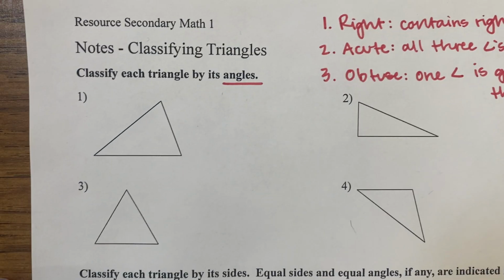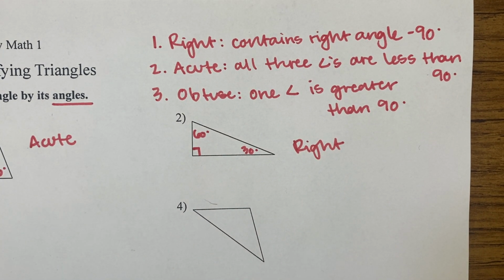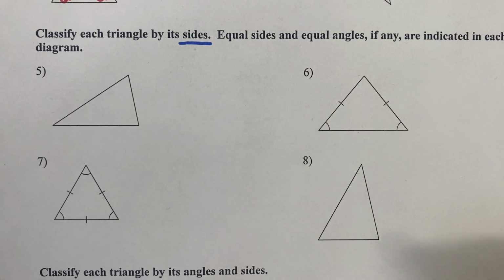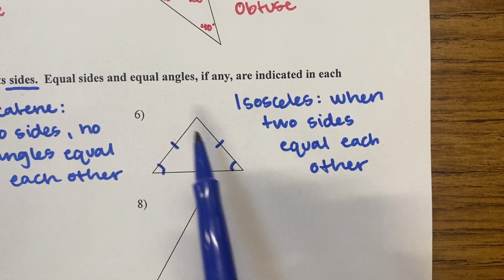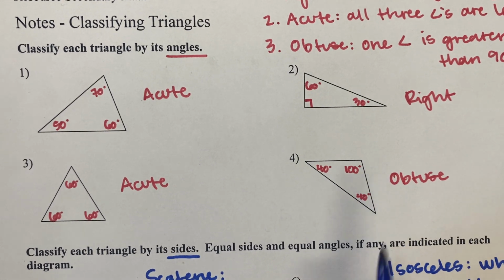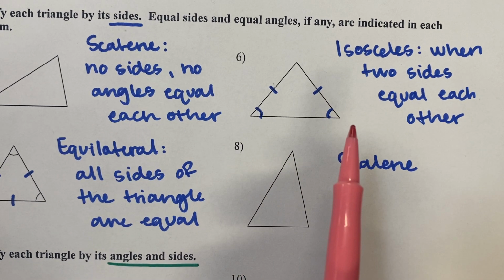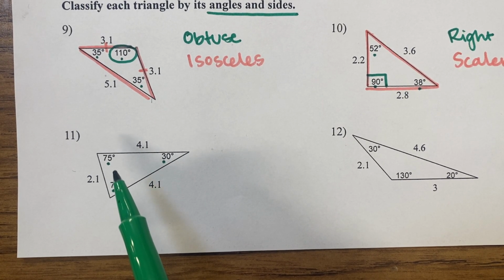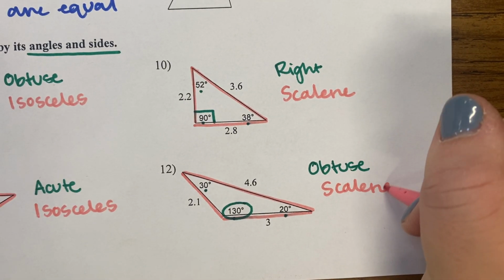Sec 1 classifying triangles